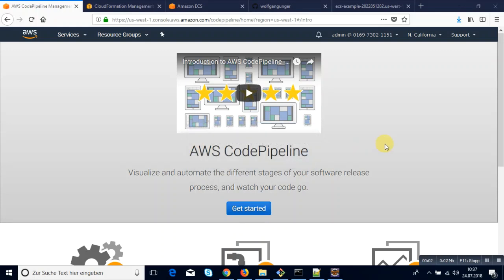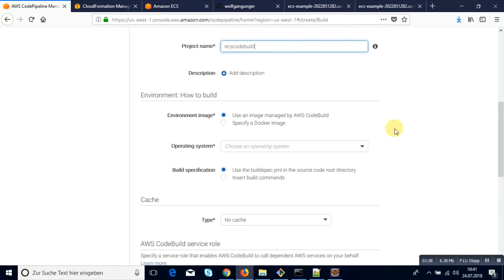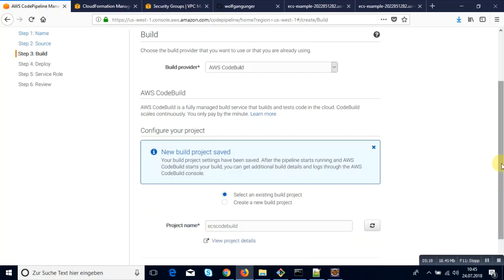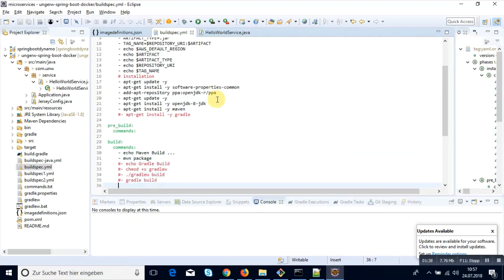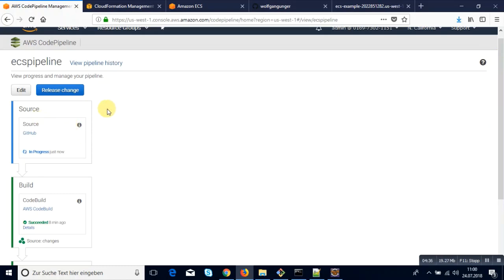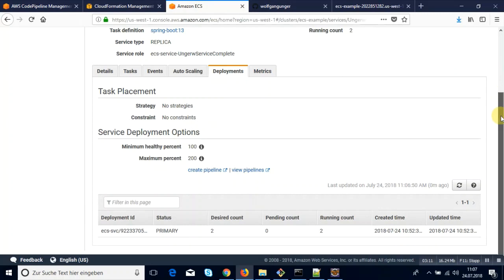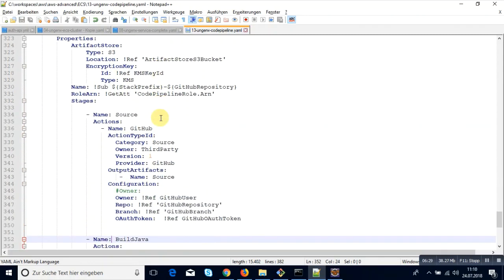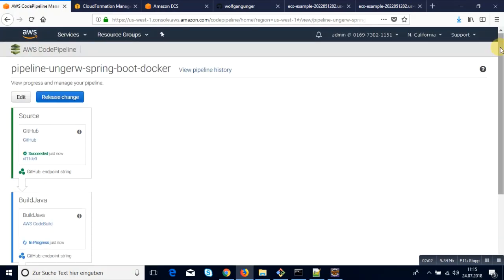AWS-Advanced ECS 2 - CodeBuild & CodePipeline for ECS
AWS ECS & CodePipeline : Build and update your ECS Service with AWS Codepipeline

-Pipeline with webconsole
-Pipeline & Codebuild files in your Service Project
-Pipeline with CloudFormation

Github:
AWS

Find more music on my music channel Wolf Richards and also on iTunes, Spotify and other streaming sites Also on blockchain streaming platform choon: